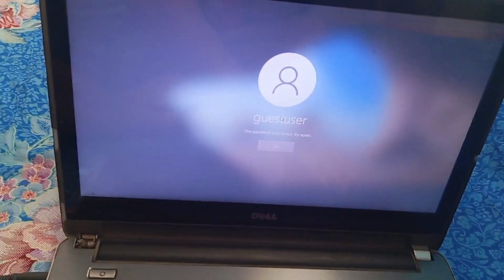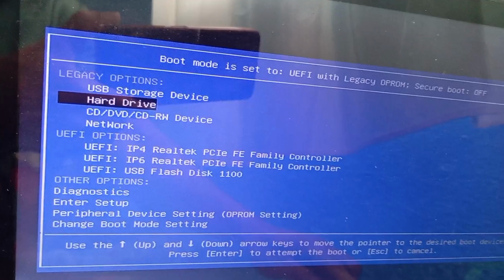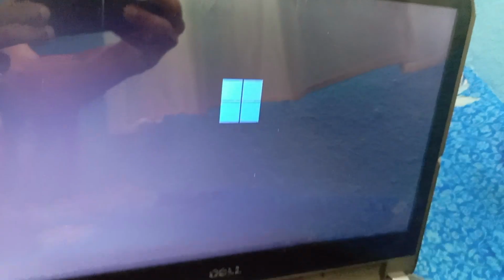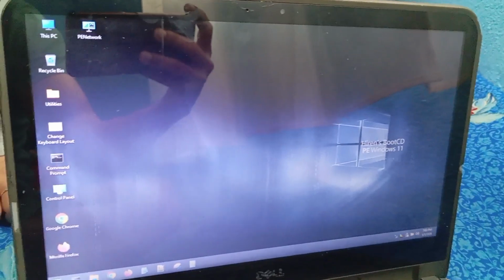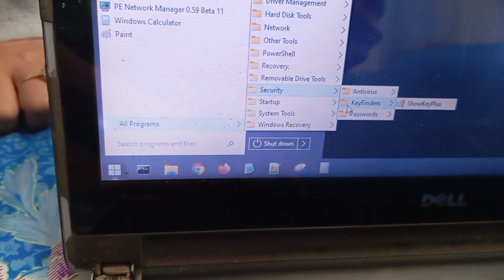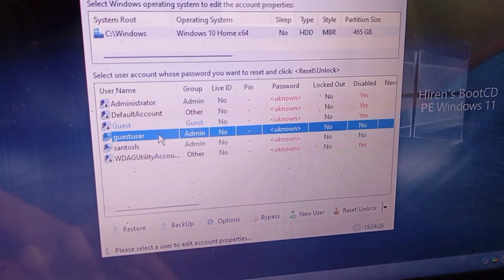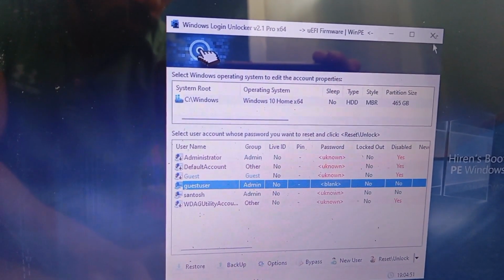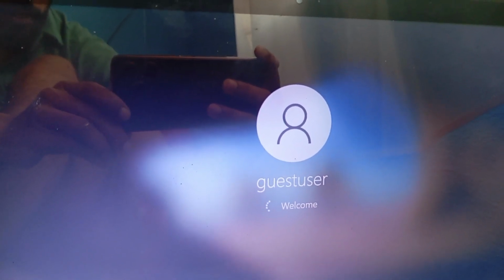How to Reset Windows Password Using USB Bootable Disk Step-by-Step on Real Laptop | Part 2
Forgot your Windows password? In this Part 2 practical tutorial, you will learn how to reset Windows password using a USB bootable reset disk on a real laptop step-by-step.

This video demonstrates the complete actual boot process, USB selection from BIOS/UEFI, and password reset method using the disk created in Part 1.

If you already created a password reset USB, this guide will help you:

Boot from USB drive using BIOS/Boot Menu
Access Windows recovery tools
Reset or remove Windows login password
Regain access to your laptop safely

⚠️ This video is for educational and personal device recovery purposes only.